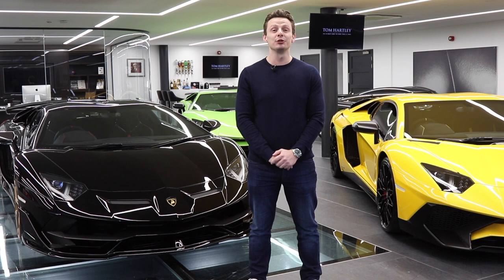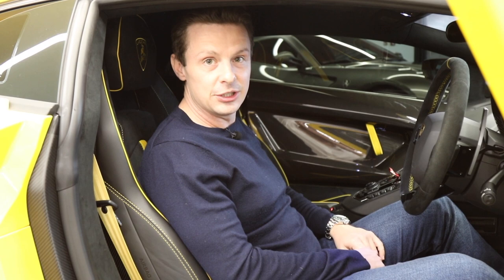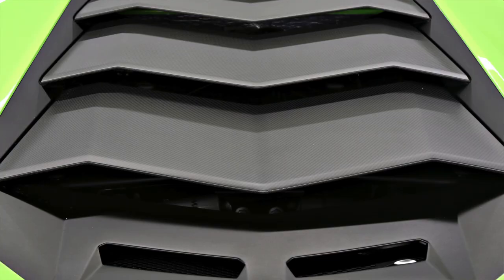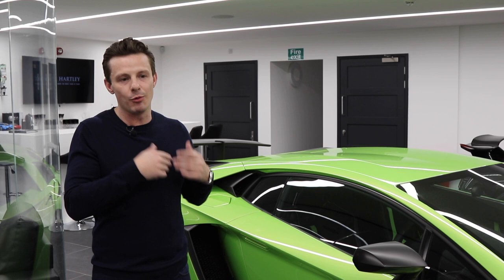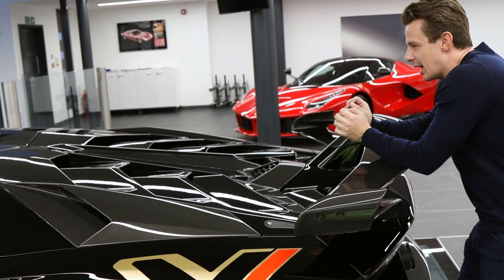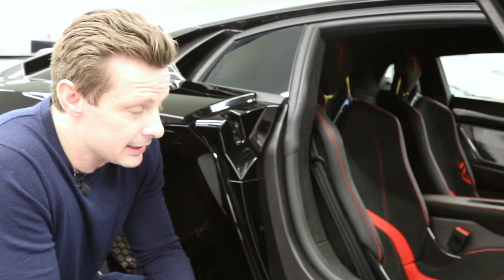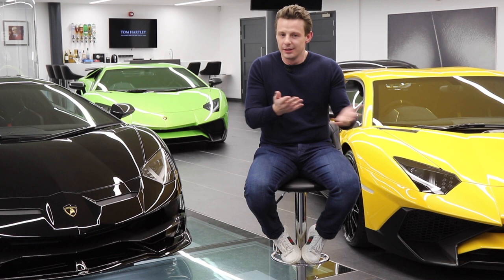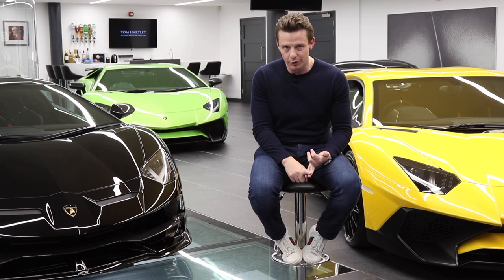Carl Hartley displaying some of the Lamborghini Aventador's we currently have for sale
Carl Hartley displaying some of the Lamborghini Aventador's we currently have for sale - Aventador SV or SVJ?